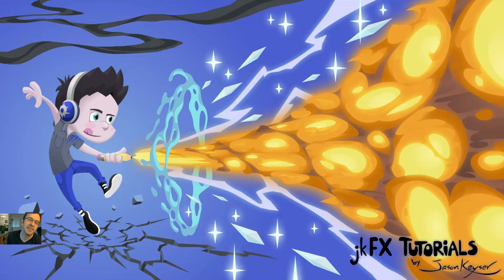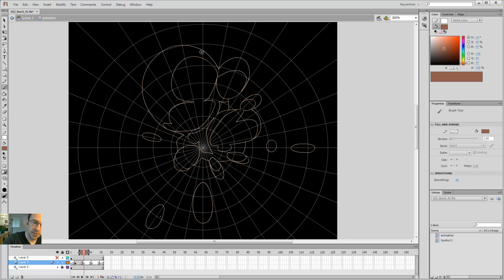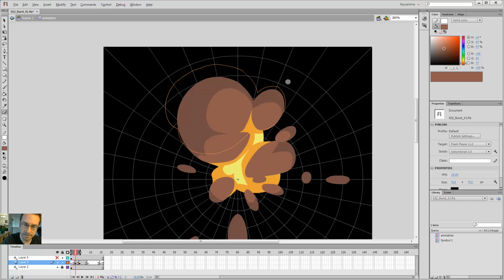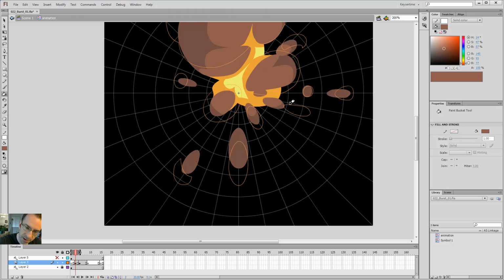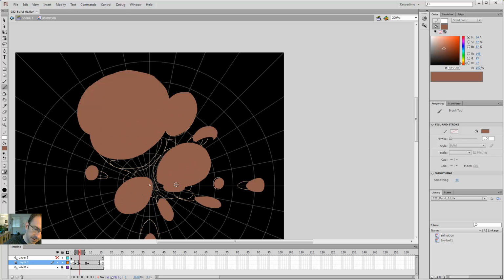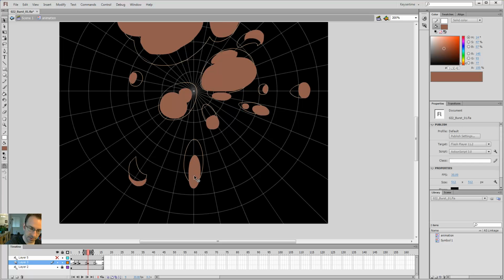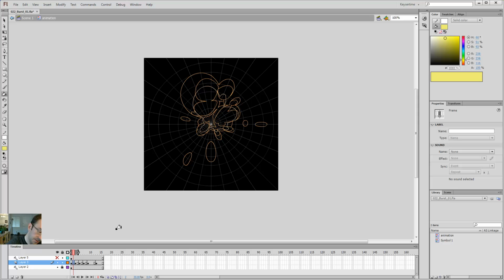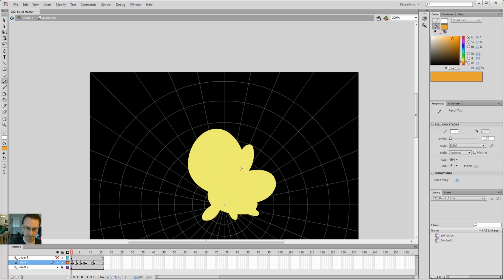2D Animation Tutorial - Fire Explosion - pt. 1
Here's how to animate a stylized cartoony fiery burst. jkFX Tutorial #26